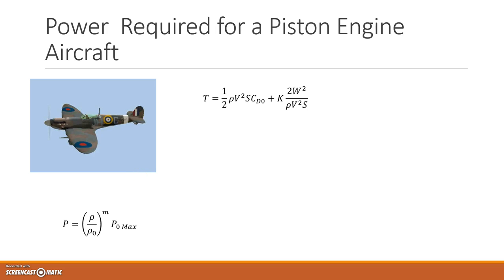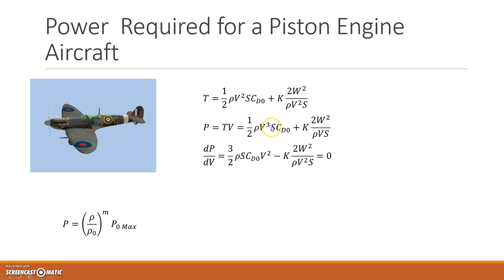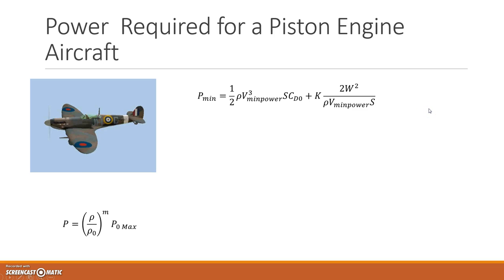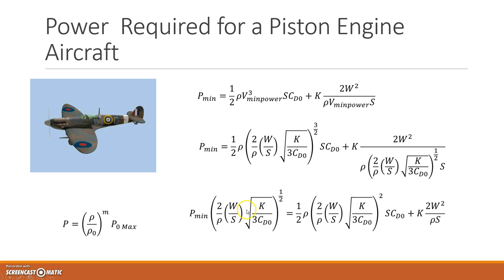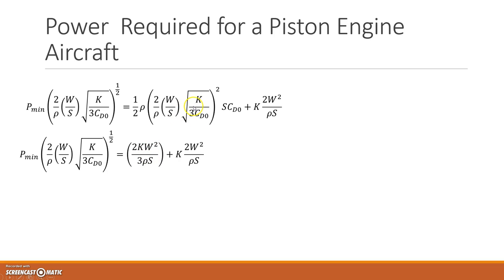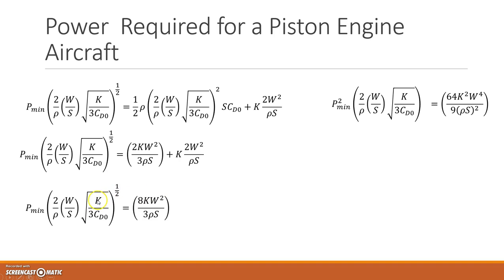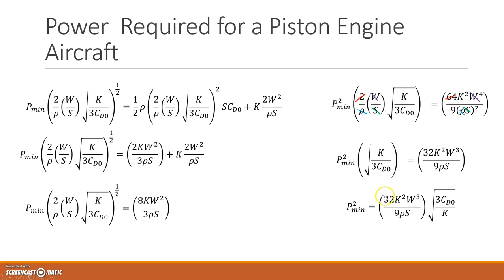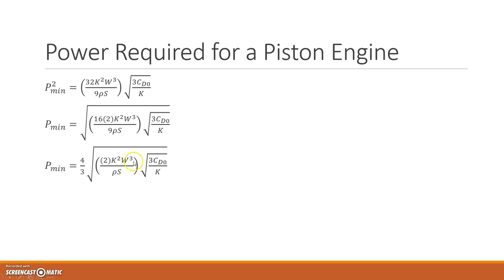Minimum Power Required for a Prop Aircraft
This video shows how to determine the minimum power required for a propeller aircraft.  It goes though the derivation of a formula that provides the minimum power required for a piston engine aircraft.

It is based on the assumption that at steady state, the thrust = drag and that the coefficient of drag Cd = Cd0 +KCl^2.  It therefore assumes that that designer knows the drag coefficient of the intended aircraft.